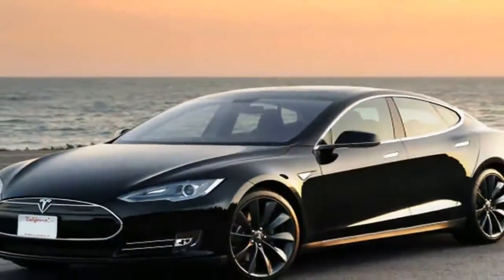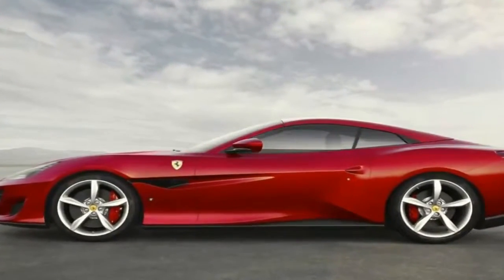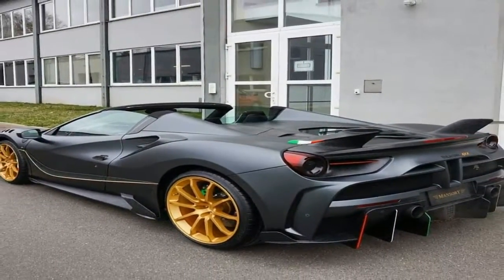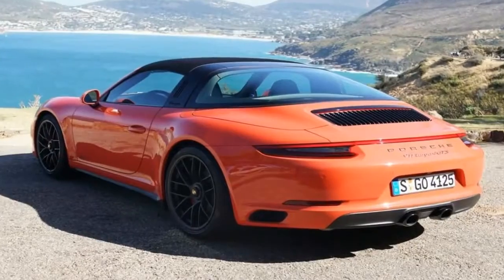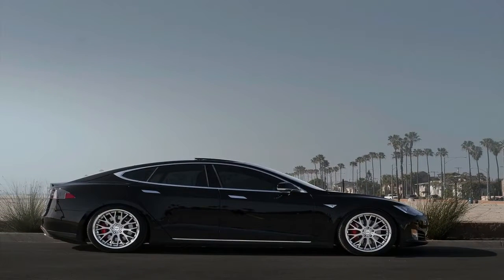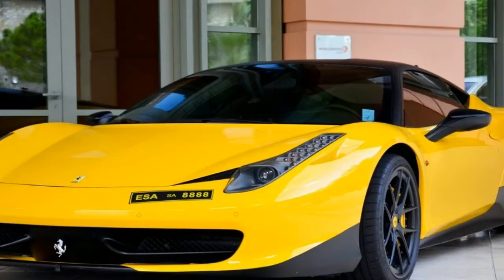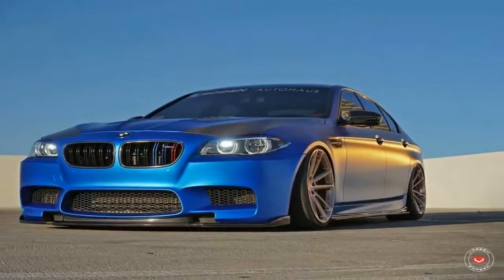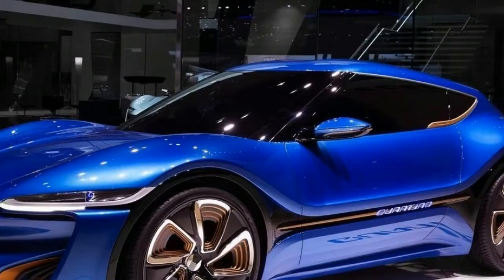HOT NEWS !!!! Novitec Tesla Model S – Sporty Elegant Styling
HOT NEWS ! Novitec Tesla Model S – Sporty Elegant Styling - Model S is designed from the ground up to be the safest, most exhilarating sedan on the road. With unparalleled performance delivered through Tesla's unique, all-electric powertrain, Model S accelerates from 0 to 100 kph in as little as 2.7 seconds. Model S comes with Autopilot capabilities designed to make your highway driving not only safer, but stress free.

██████ GET DAILY UPDATES! NOW! ██████